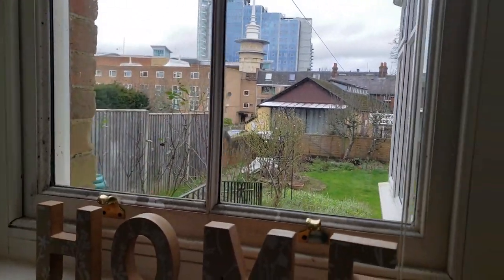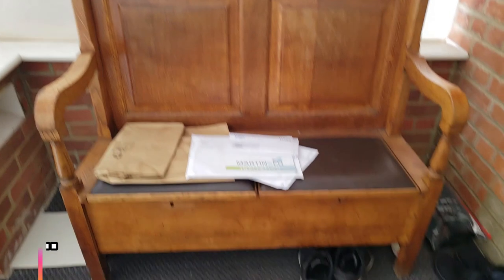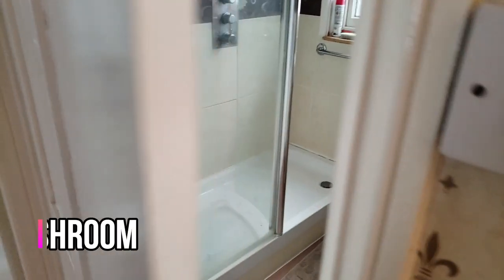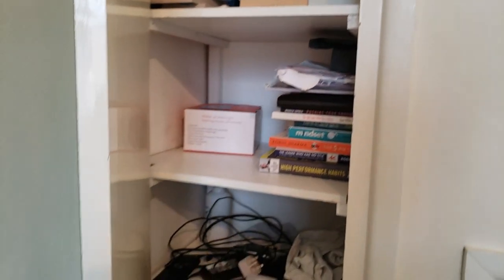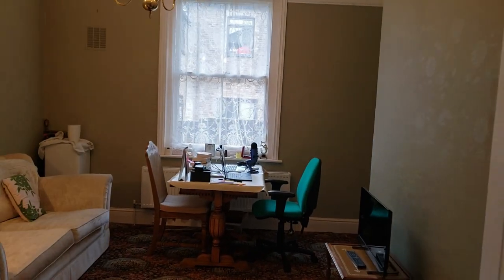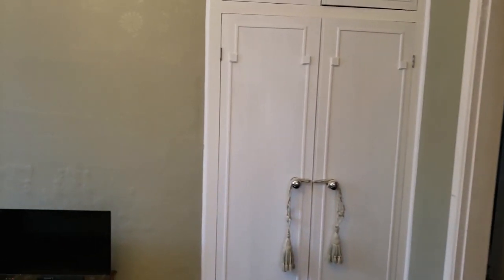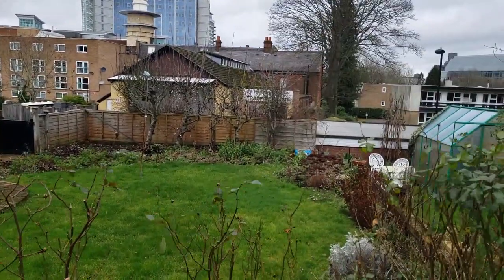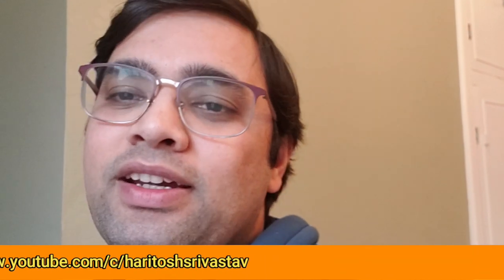[vlog #1] How can you live alone here (UK Home Tour vlog)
Presenting to you the first ever vlogging which is my uk home tour vlog. I have been asked many times - how can you live here alone and I wanted to give you an opportunity to view my apartment in UK. Well it's basically not an apartment so I should probably call it as view my house in uk albeit rented. I live here along until recently so have got so many good memories. Hope you'll enjoy it too.

0:00 - Trailer
0:19 - Introduction
1:12 - Main Entrance
2:09 - Living/Common Area
3:04 - Washroom
3:51 - Bedroom
5:48 - Kitchen
7:44 - Boiler Area
8:29 - Backyard
9:50 - Conclusion

Hello, my name is Haritosh Srivastav. I am a distinguished toastmaster, storyteller & IT Project Manager. I had this channel since 2011 but started creatng video seriously since March 2020.  I mostly post videos on book reviews, motivational videos, inspirational interviews and have recently started doing video podcasting.